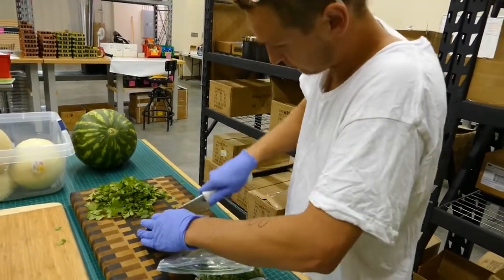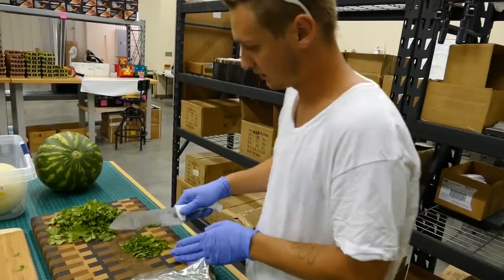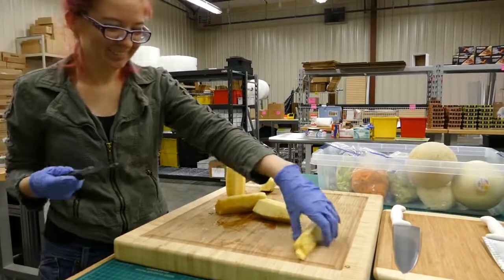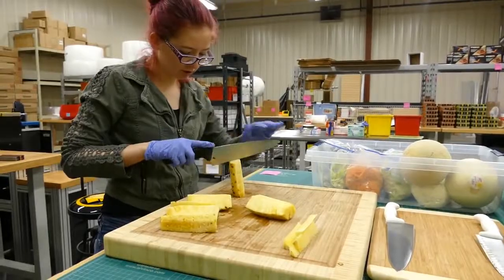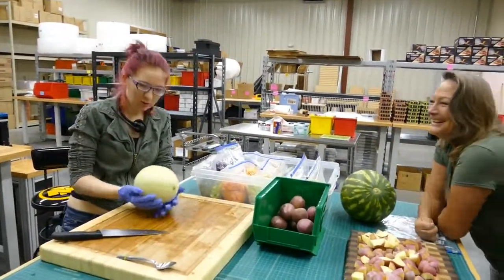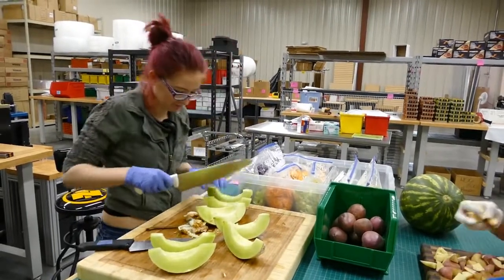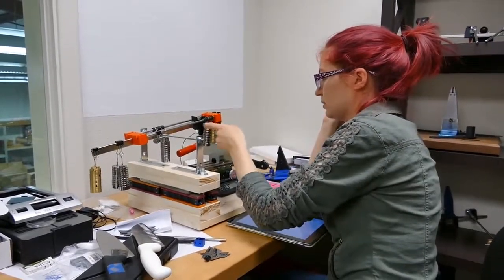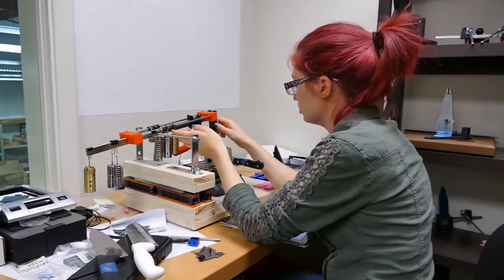Wicked Edge Sharpening, Cutting, Testing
A quick video of the Wicked Edge gang preparing some knives for a commercial customer. We prepped the knives, tested their sharpness, then cut a mountain of fruits and veggies and then tested their sharpness again. It was a fun afternoon of knife work.